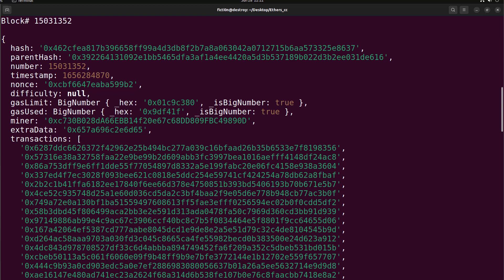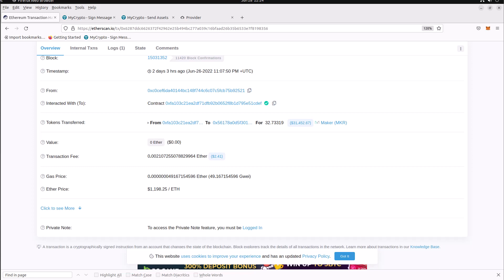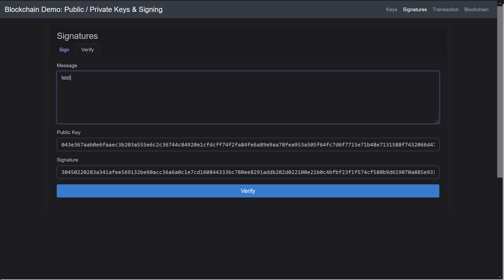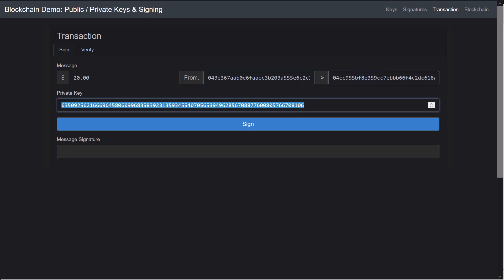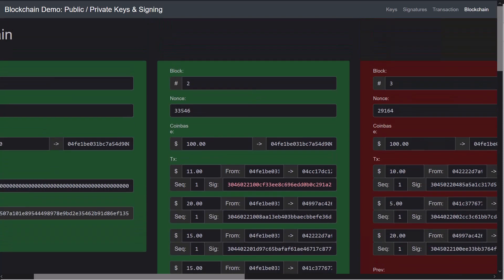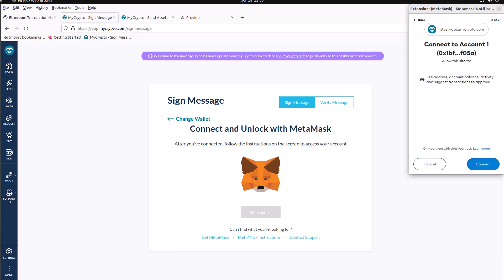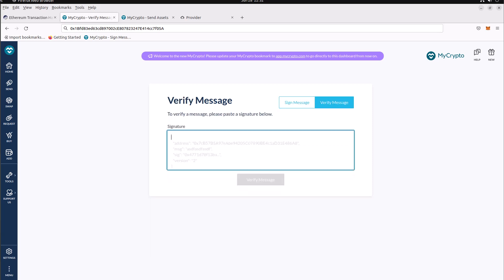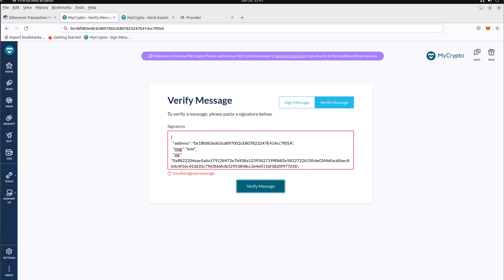Web3 Blockchain Security Basics with Ethers.Js - Part 4 Transaction Signing and Cryptography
In this video we will take a look at transaction signing and public and private key cryptography on the blockchain.